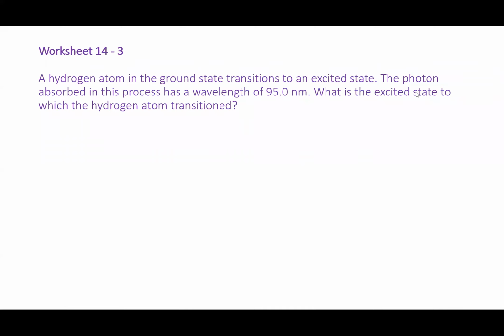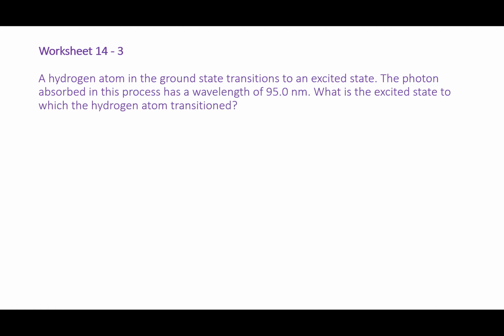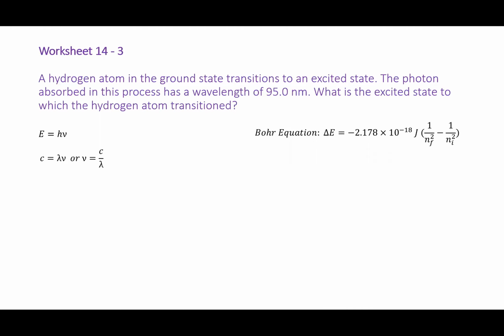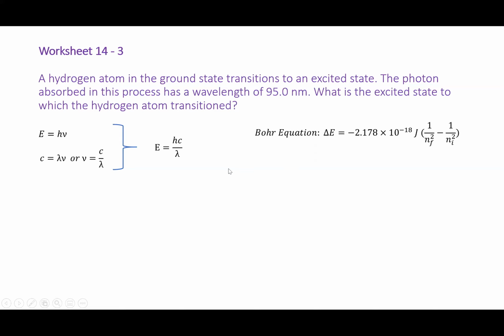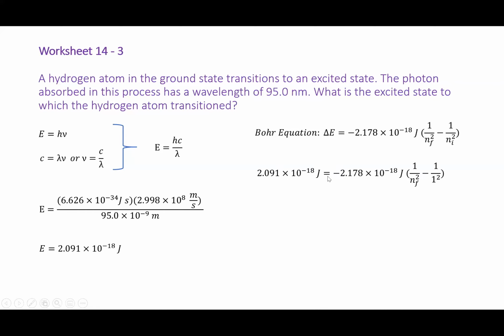Discussion Question 14-3